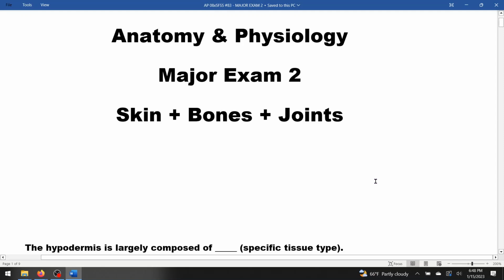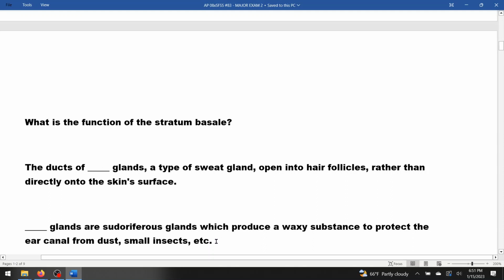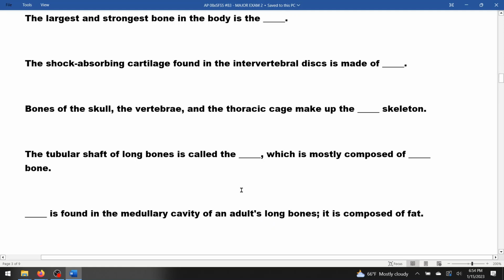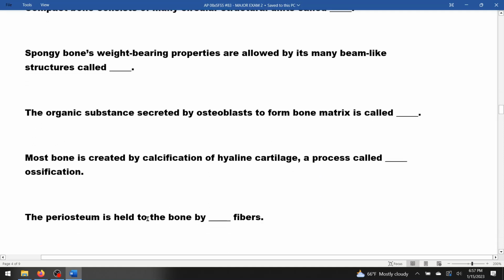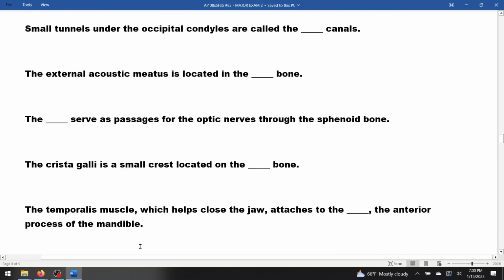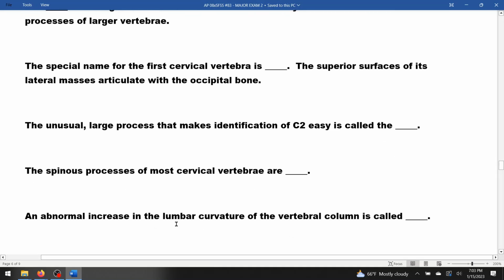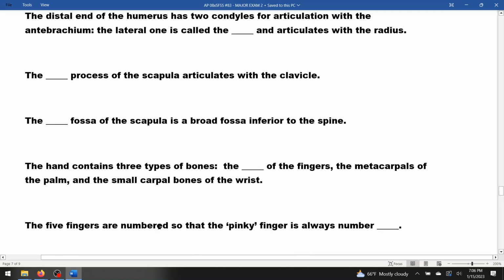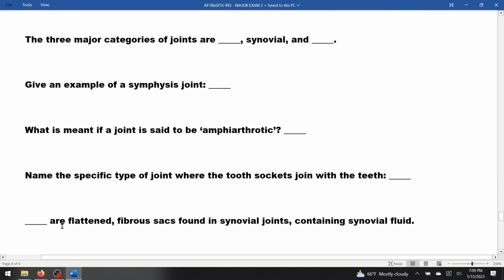Anatomy & Physiology HELP! -- Study Session #83 -- MAJOR EXAM 2 (Skin, Bones, and Joints)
In this video, I'll be taking us through our second MAJOR EXAM, consisting of a wide range of fill-in-the-blank questions about SKIN, BONES, and JOINTS.  These are the most commonly appearing questions on most standardized A&P exams.  Use them for a cram session, or use it as a group study activity.  ENJOY!